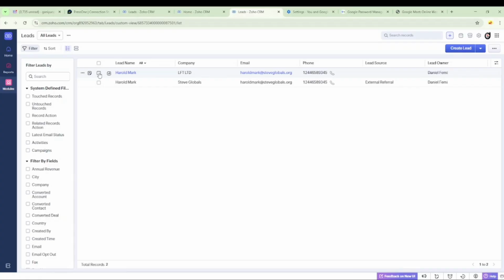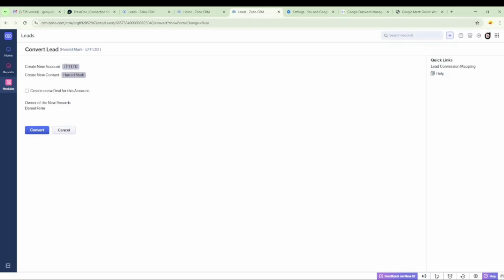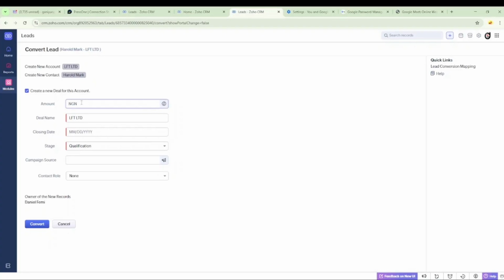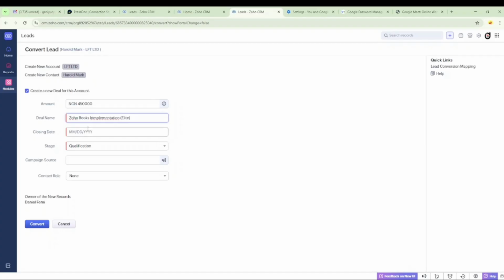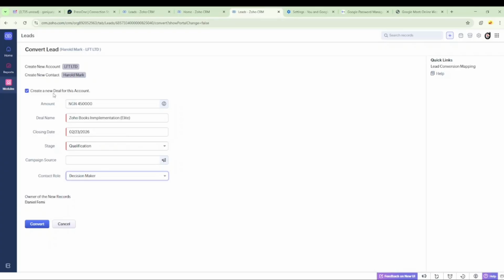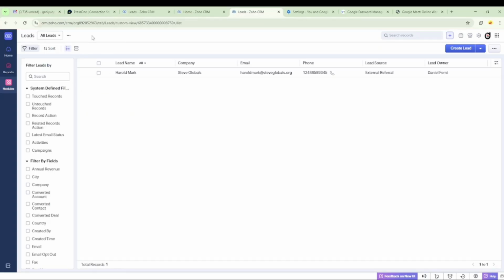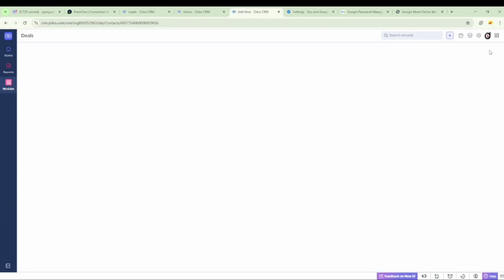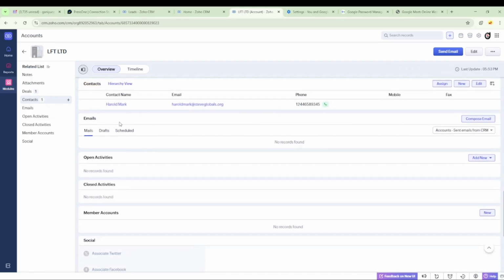How to Convert Leads into Contact, Account, and Deal in Zoho CRM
In this video, you will learn how to convert leads into Contacts, Accounts, and Deals in Zoho CRM, helping you properly organize customer data and track sales opportunities from the very first interaction to deal closure.